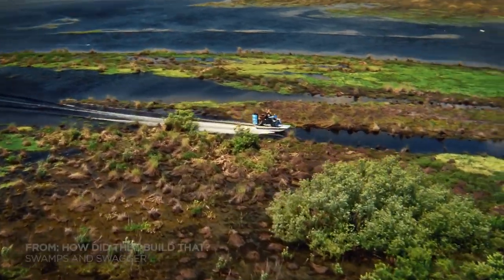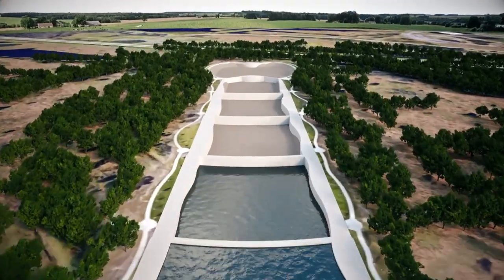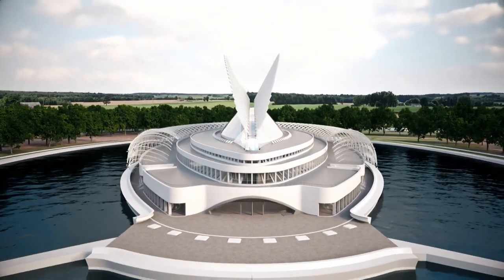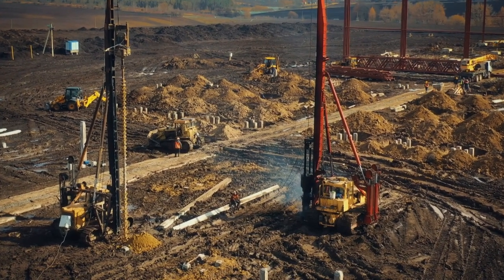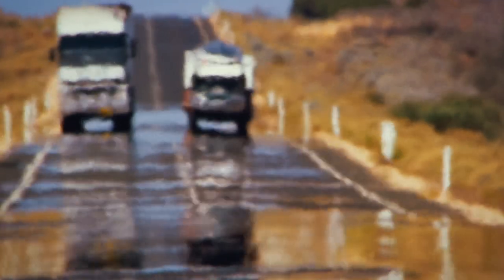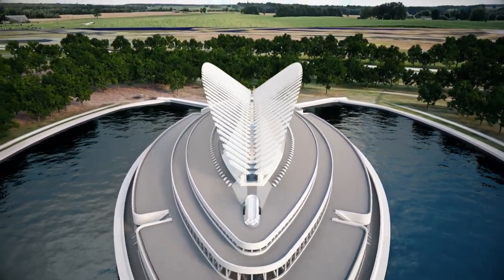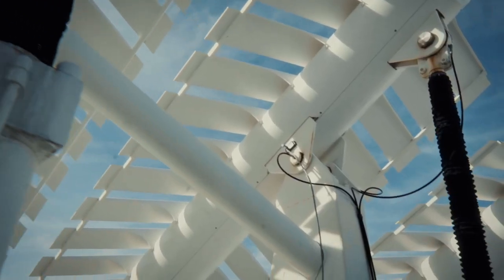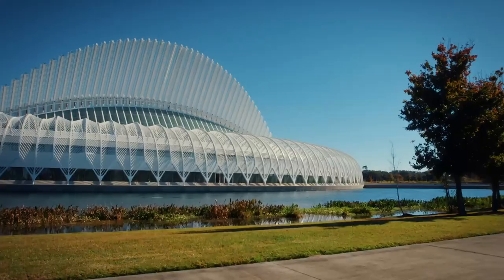Genius or Insane? College Campus Built in a Florida Swamp 🥵 How Did They Build That? | Smithsonian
Building Florida Polytechnic’s state-of-the-art campus in the heart of the Florida swampland is renowned architect Santiago Calatrava’s masterpiece: a gleaming white, 162,000 square foot, mostly-glass structure, with retractible aluminum panels to keep out the fierce Florida sun.